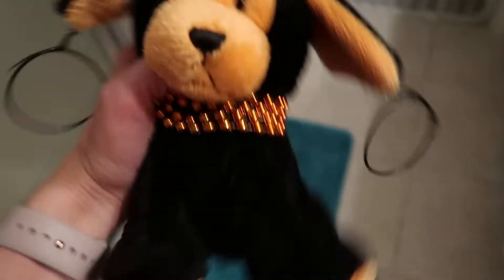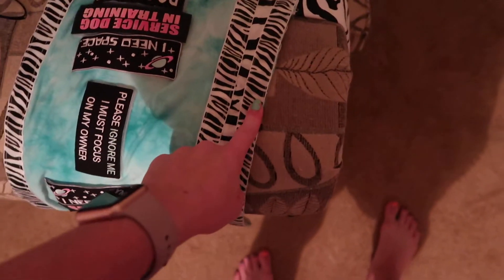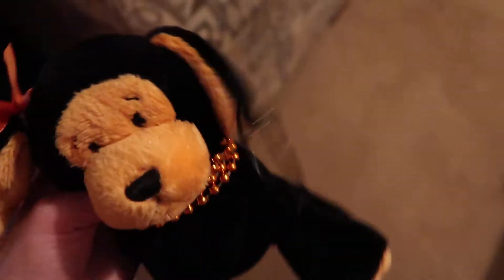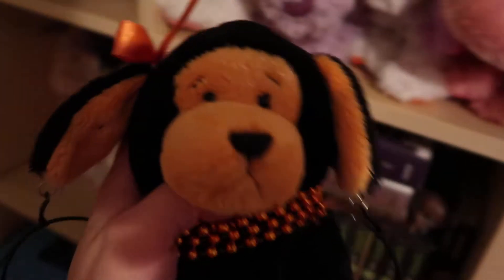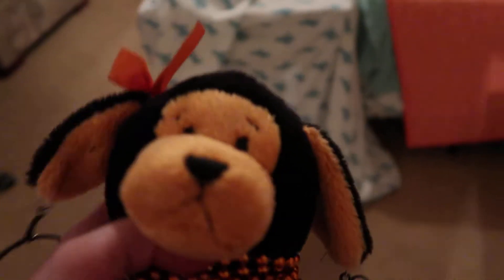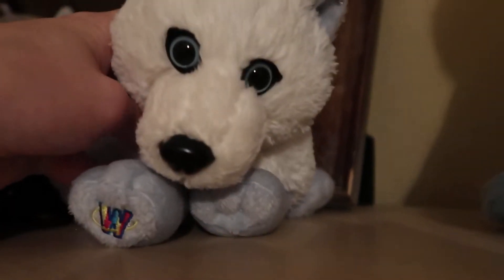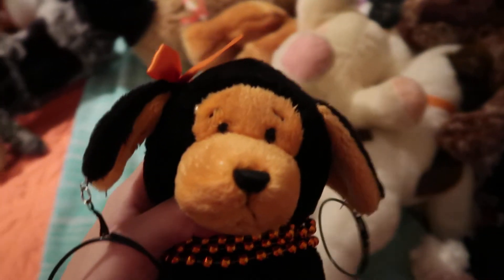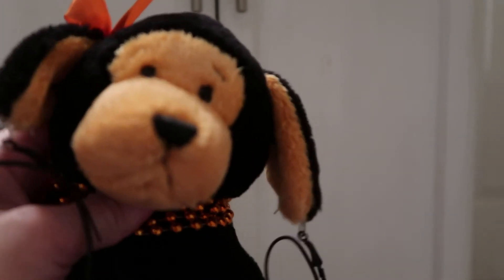just talkin' with esper :D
i'm so happy to be back on kinztube, it's really helping me out through a rough time ♥